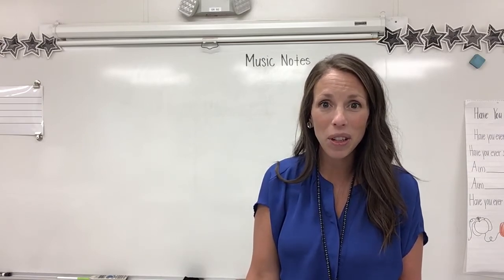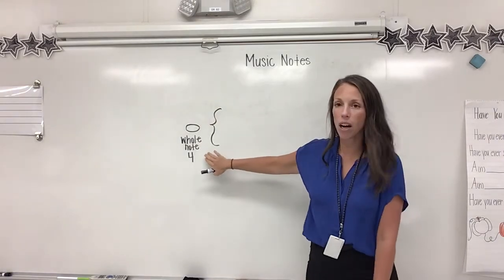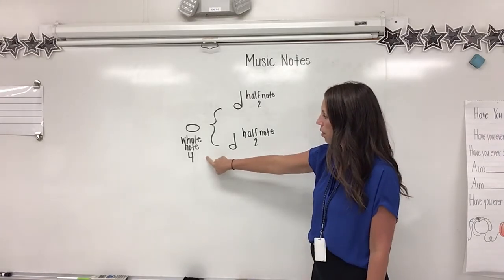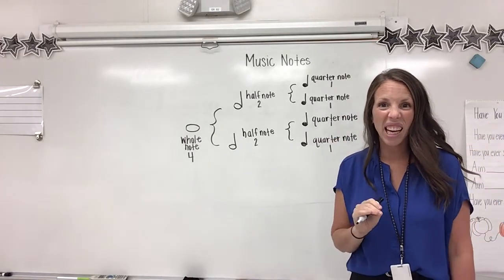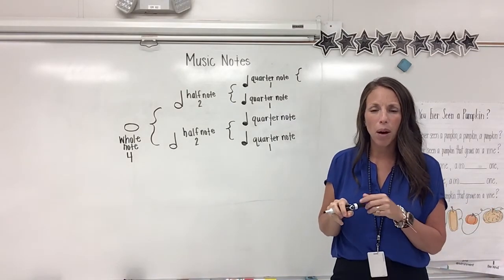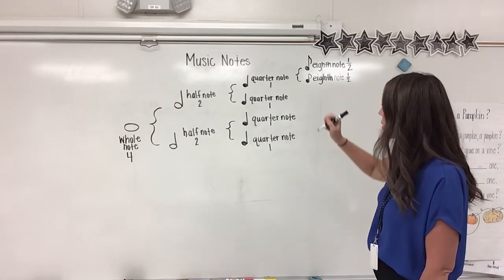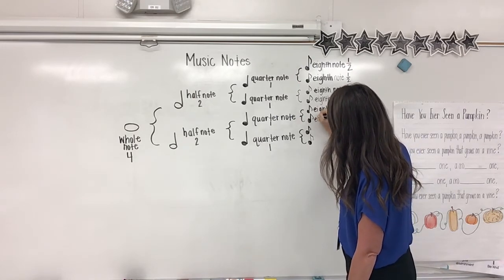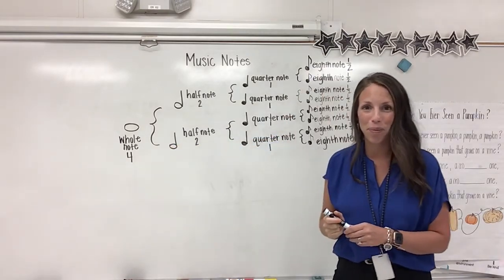Music Notes Brace Map